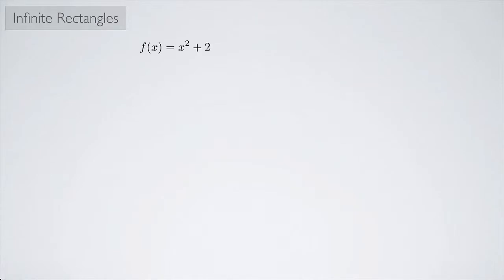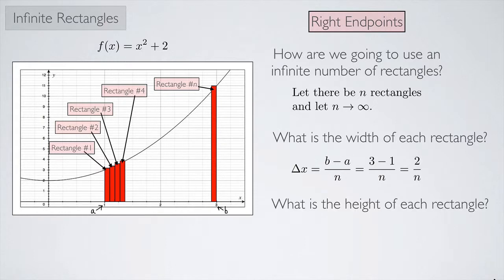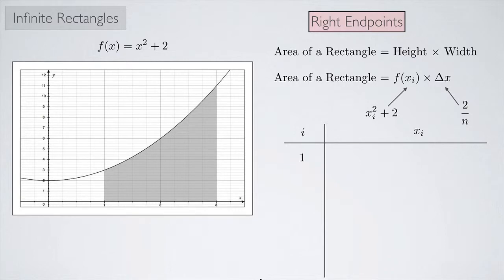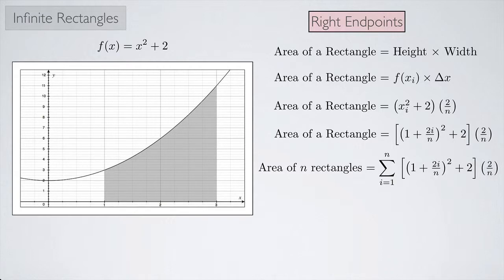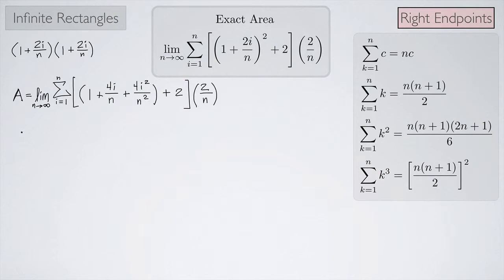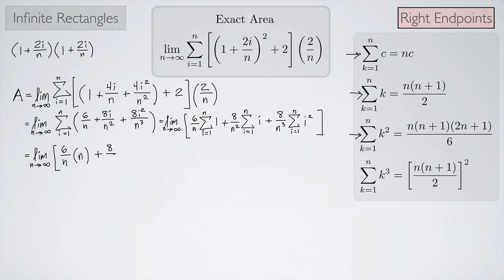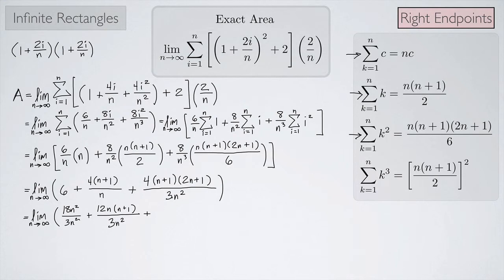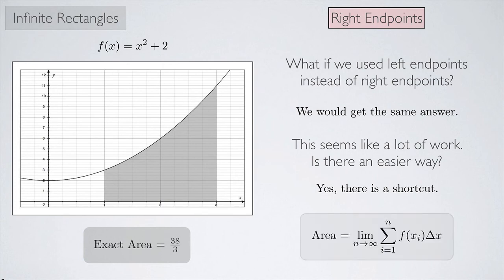(Single-Variable Calculus 1) Infinite Rectangles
Using an infinite number of rectangles (and right endpoints) to calculate the area under a curve.